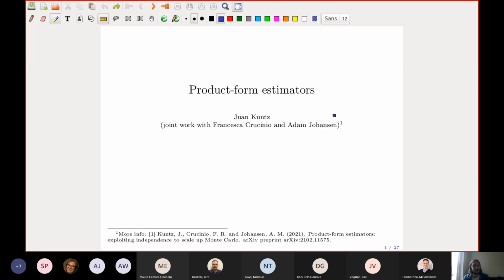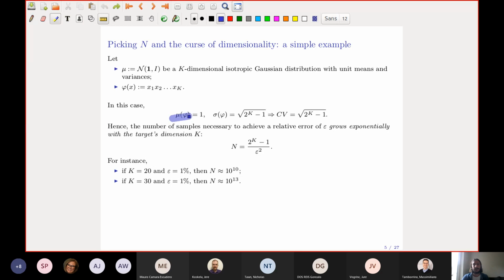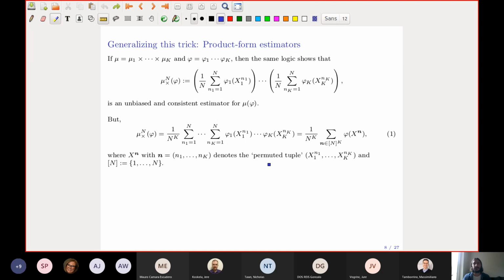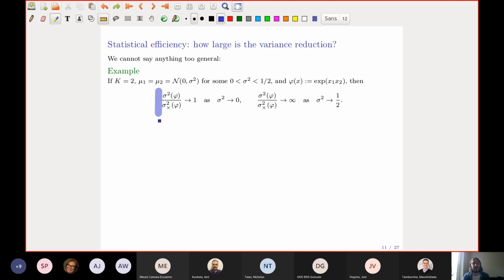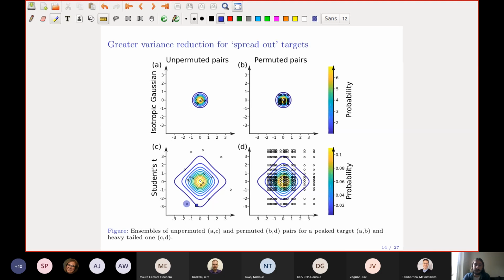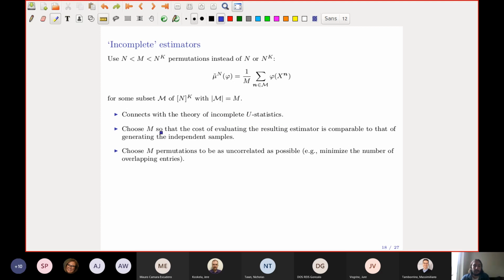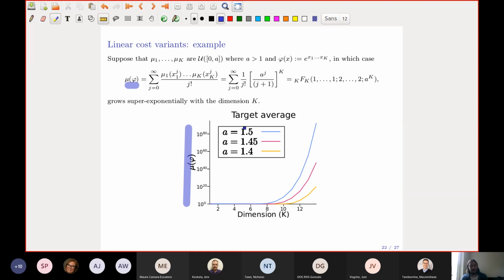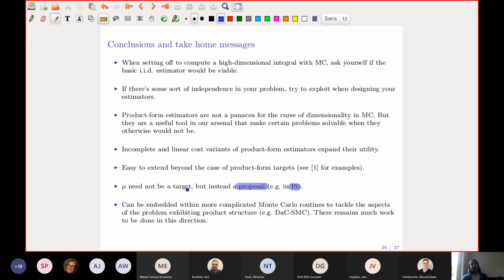Juan Kuntz Nussion Product-form estimators: exploiting independence to scale up Monte Carlo